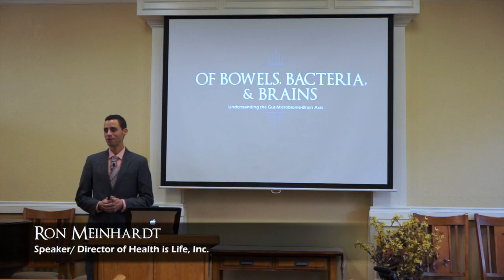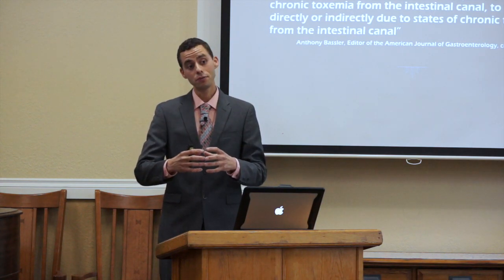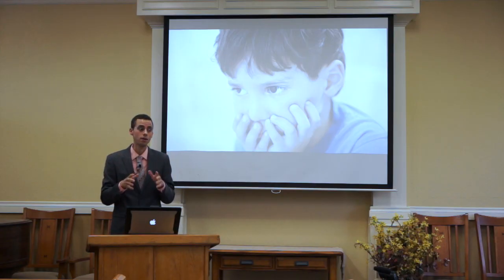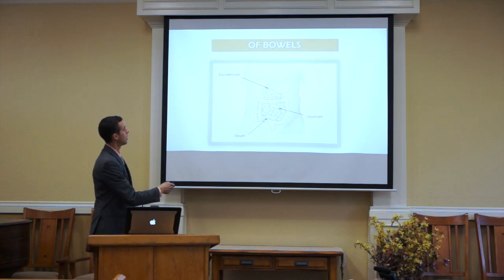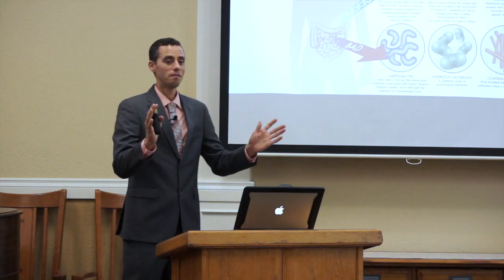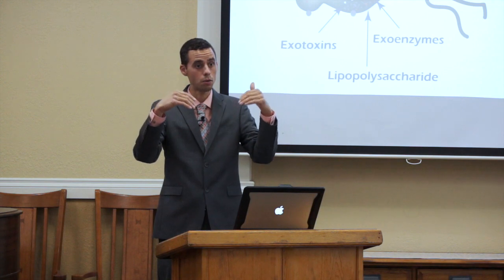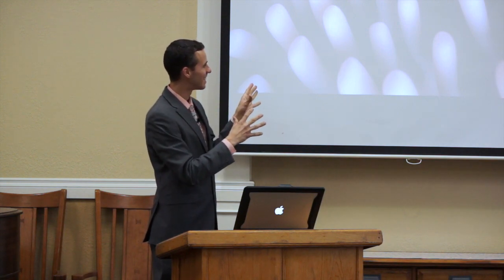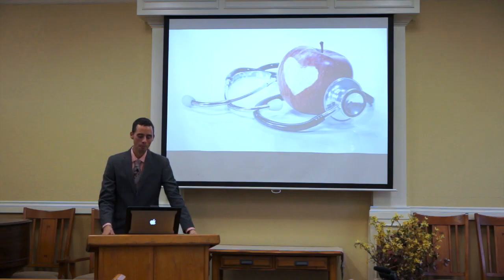"Of Bowels, Bacteria, & Brains" (Gut/ Brain Summit #1)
Discover science's best-kept secret about the relationship between your digestive system & cognitive function. Learn how depression, anxiety, and even mental disorders like autism may be emanating from the gut! A must-see for those concerned about obtaining optimal physical and mental health. All four parts of this series are available for viewing right here on our channel!